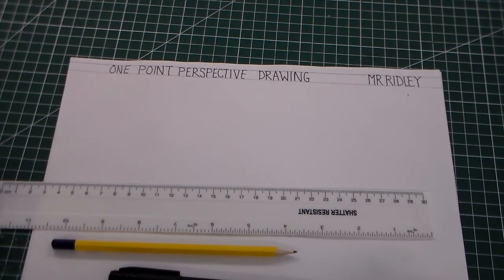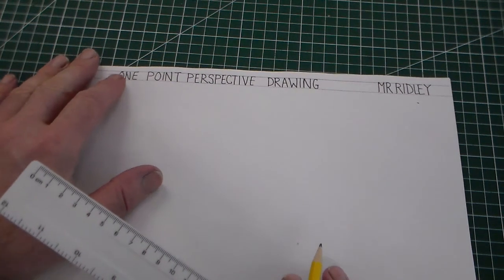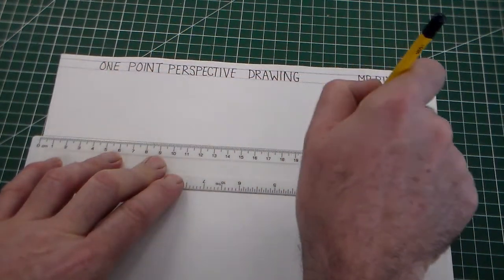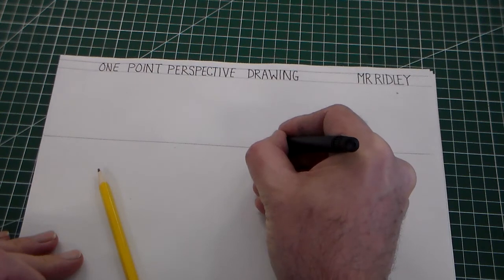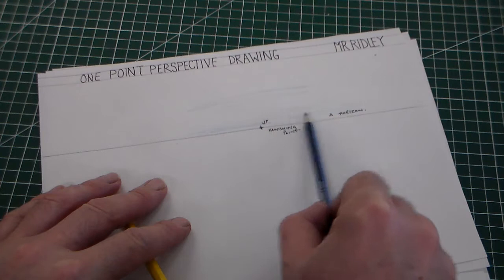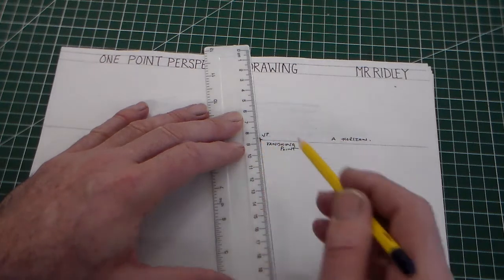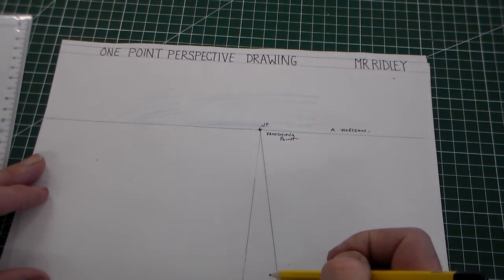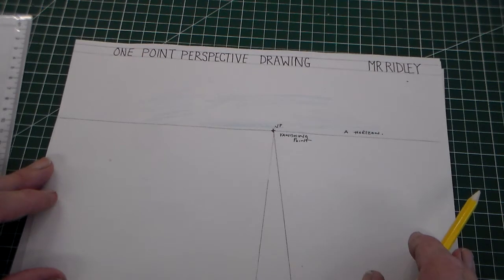One point Perspective drawing - Introduction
A quick introduction to explain One point Perspective drawing. use this clip to introduce other one point perspective clips.